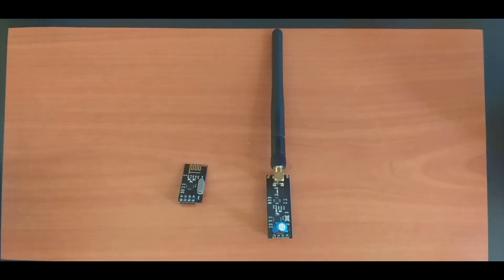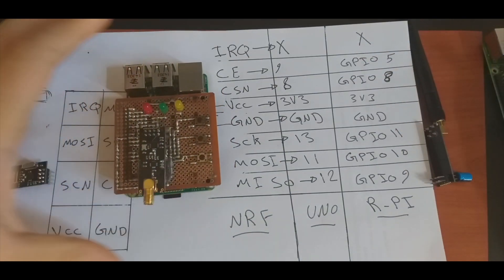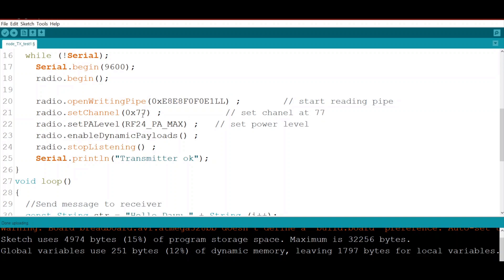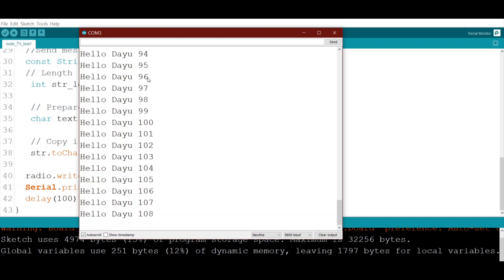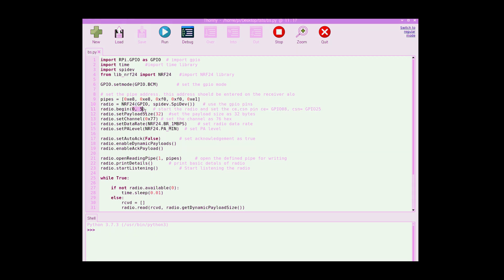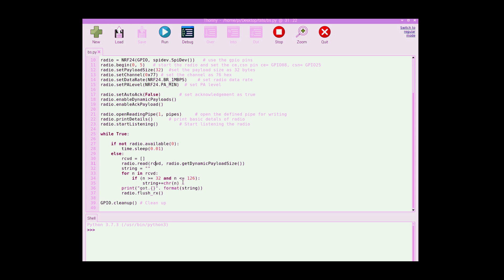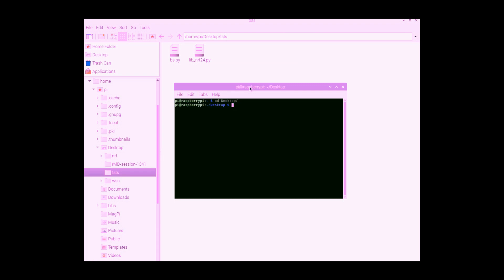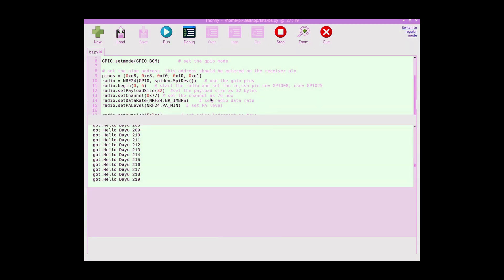Raspberry Pi to Arduino Wireless Communication 🌐 | Solving the NRF24L01 Library Issue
In this tutorial, we will learn how to establish wireless communication between a Raspberry Pi and Arduino boards using the NRF24L01 module. This setup is great for projects where you need reliable and low-power wireless data transmission between these two platforms. Additionally, we’ll solve the common NRF24L01 Raspberry Pi library issue, ensuring smooth operation.

🔧 In this tutorial, you’ll learn:

Setting up NRF24L01 communication between Raspberry Pi and Arduino
Solving the Raspberry Pi NRF24L01 library issue
Step-by-step instructions to download and install the correct library for your Raspberry Pi
Practical demonstration of sending data wirelessly between the Raspberry Pi and Arduino using the NRF24L01

Use the following code to download the NRF24L01 library in your Raspberry Pi:

This tutorial is perfect for makers, students, and engineers interested in wireless communication, IoT projects, or working with Raspberry Pi and Arduino.